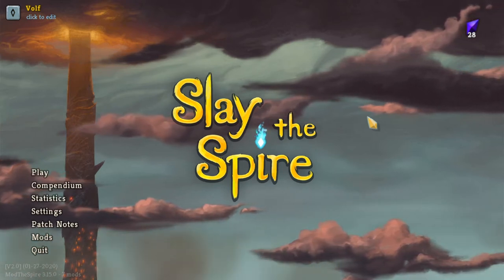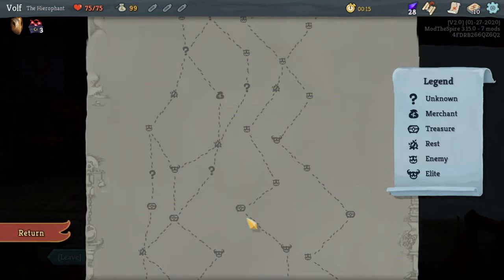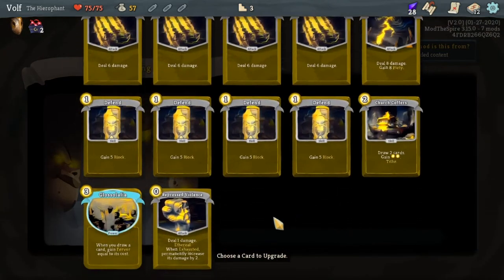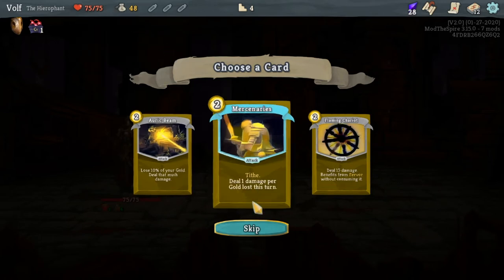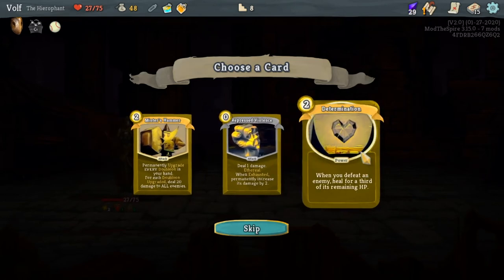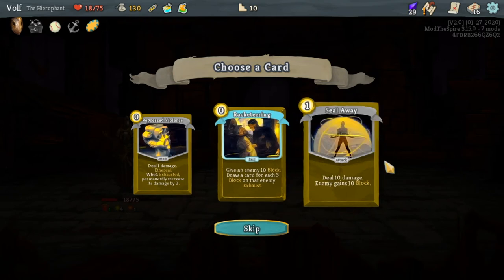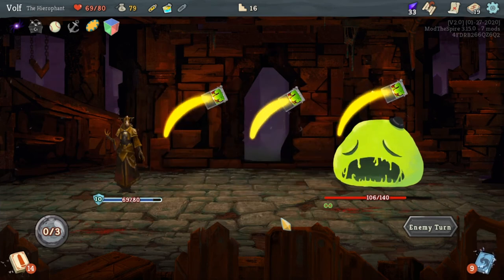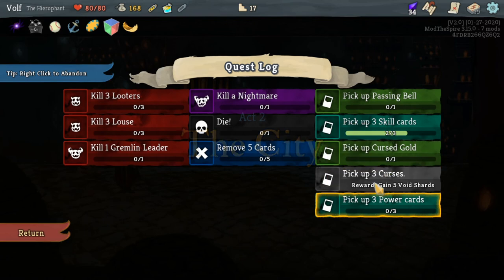Slay The Spire Mod Look - The Hierophant